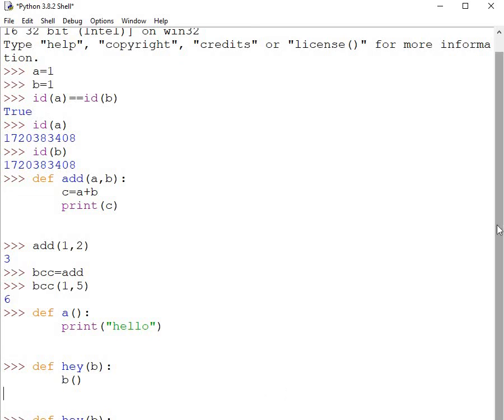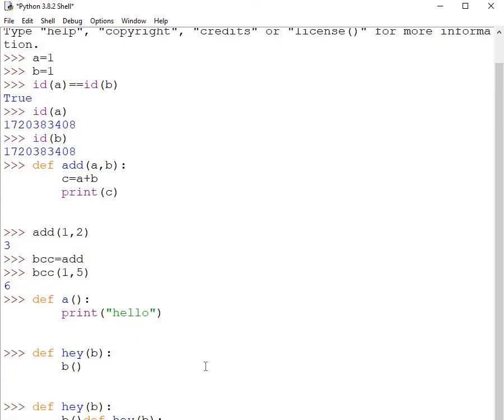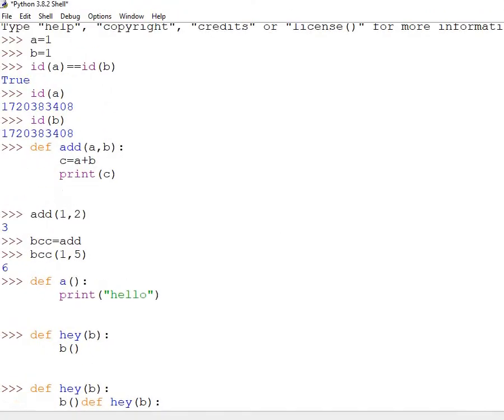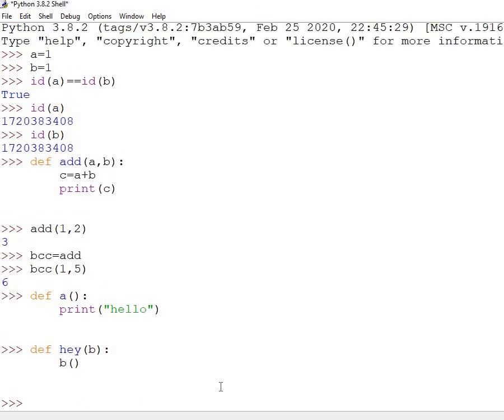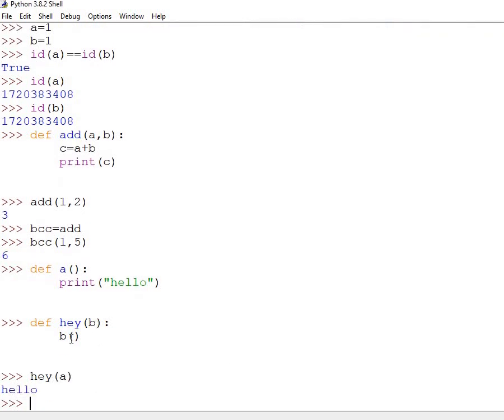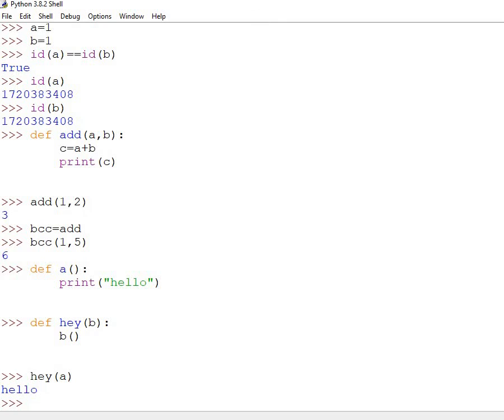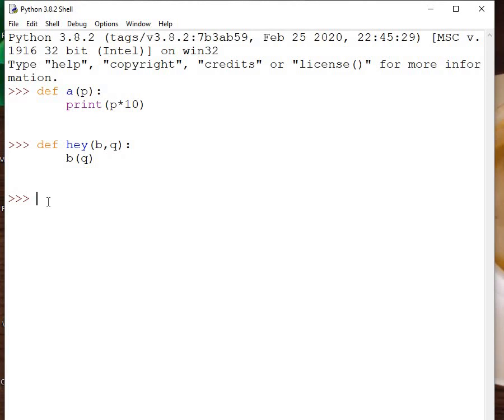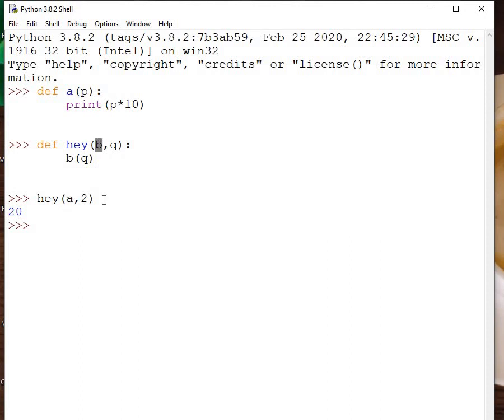PYTHON TUTORIAL: CAN YOU PASS A FUNCTION AS A PARAMETER IN PYTHON|PASSING A FUNCTION AS A PARAMETER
Hi,

What will you learn in this video:
1) Can you pass a function as a parameter in Python
2) How to pass a function as an argument in Python
3) How passing function as an argument in Python work

If you are someone who wants to have control over all aspect of their life, I have something for you:
(A book that will change your life:10 Days to the Ultimate You)

Inspire yourself with my Happy Monday Podcast, and feel free to suggest something you want to talk about: